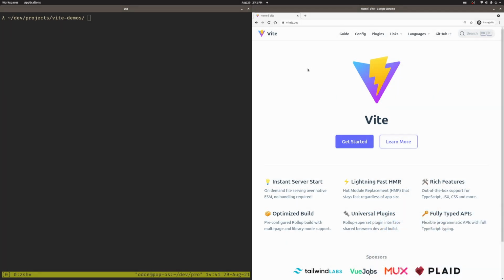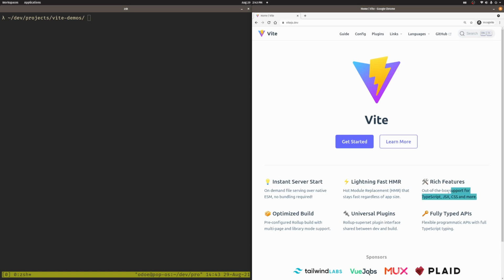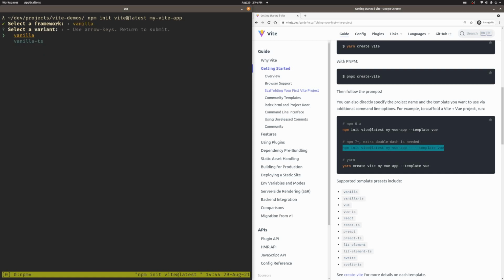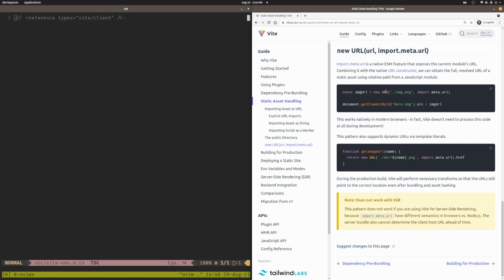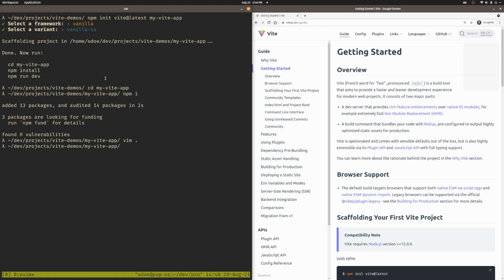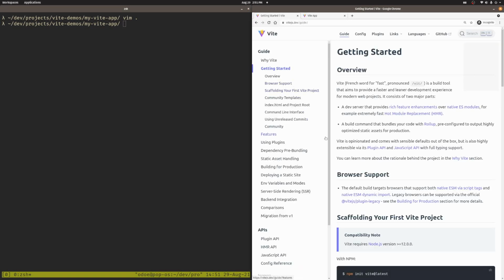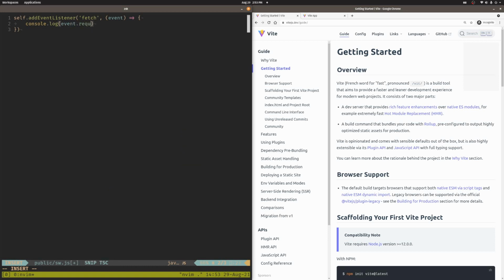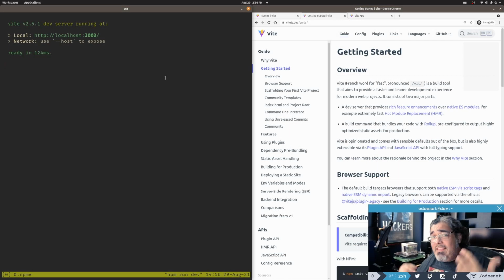Intro to ViteJS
Here's a quick intro to use ViteJS to easily build your web applications with modern ES Modules!

I'm a big fan of Vite (veet), and think it's a great way for most devs to get started building web applications!

ETH/BSC/Matic/Terra/Sol Tips
0xAa645E5C151Fec78Ba2A69BdE13d8Ab9648D9b9F

addr1qxzaexhem3zc3pszru0n8fuwe2jepzfpg3zgh35j0au79h4khr46ttwax64m6vjm6qf48l6a7ypmappk7an224qtp88svqeazf